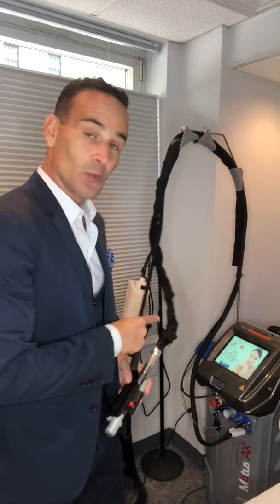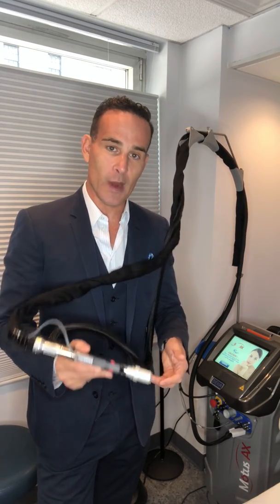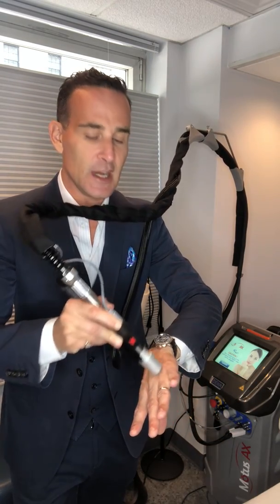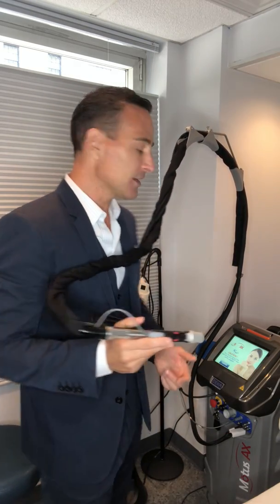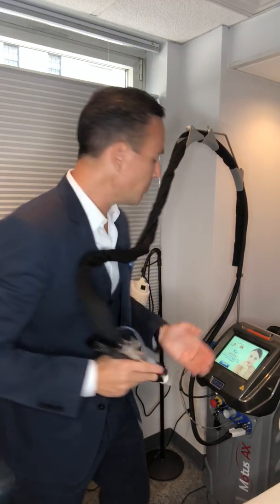Motus AX Hair Laser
Dr. Paul Jarrod Frank discusses breakthroughs in laser hair removal and the new Motus AX on IGTV.